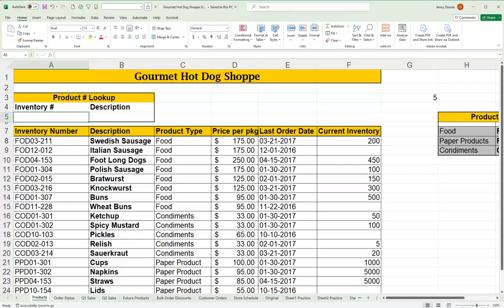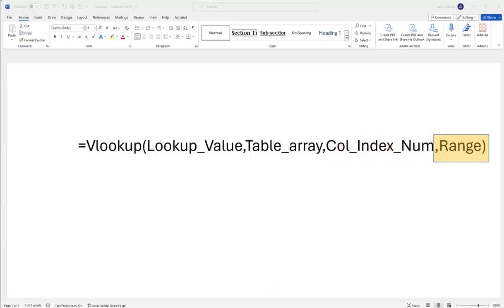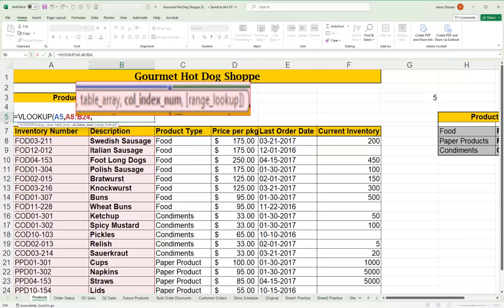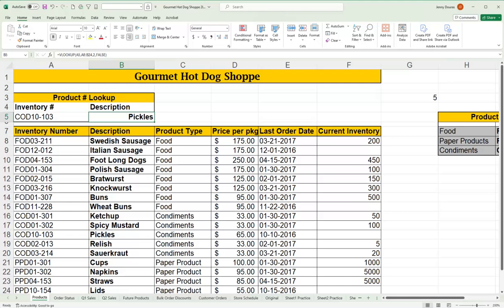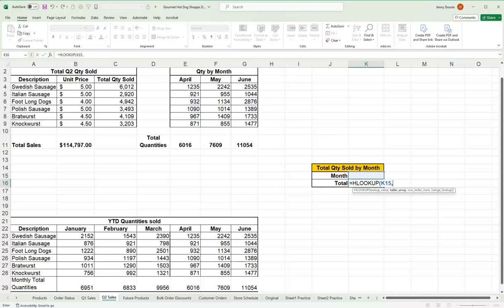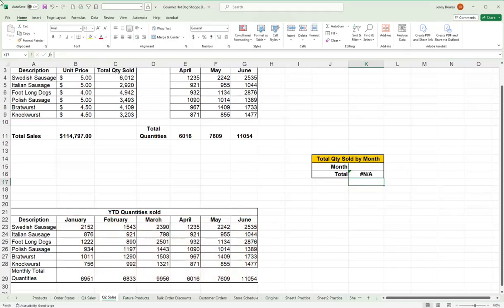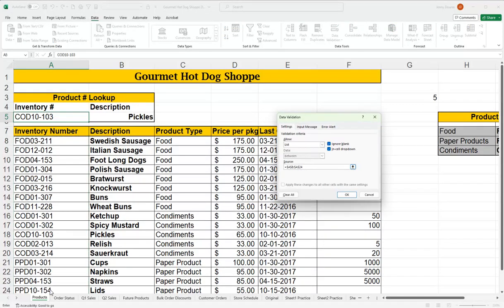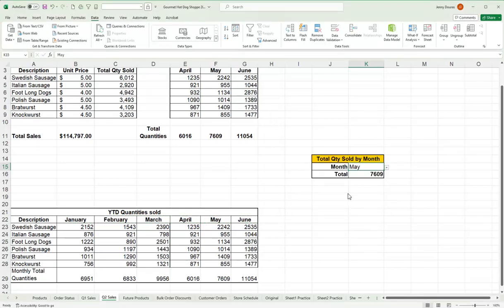Excel V & H Lookups Part1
Learn how to create and use VLookups and HLookups in Excel to find exact matches for items in a list.

Watch the Part 2 video in this series to learn more details about V&H Lookups.

Purchase The Excel Complete Course book on Amazon for more tips and Lookups